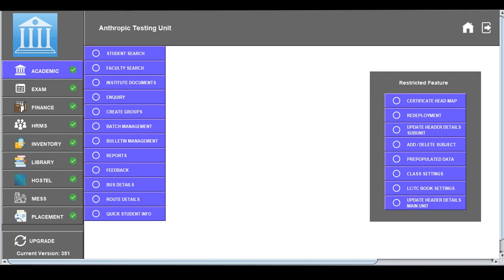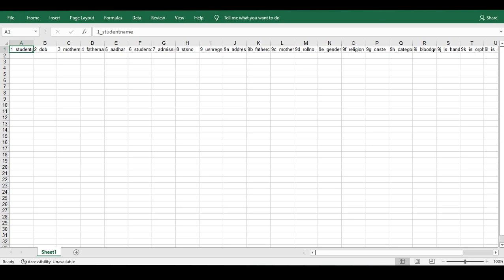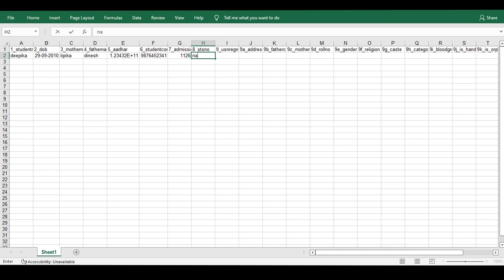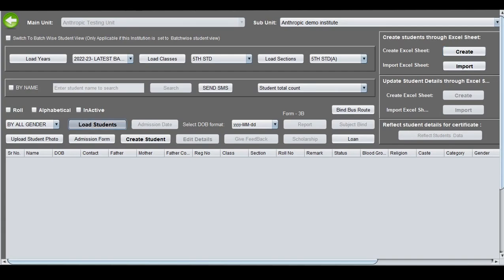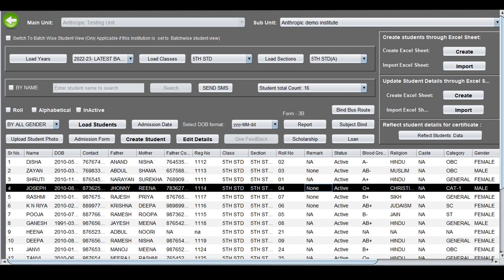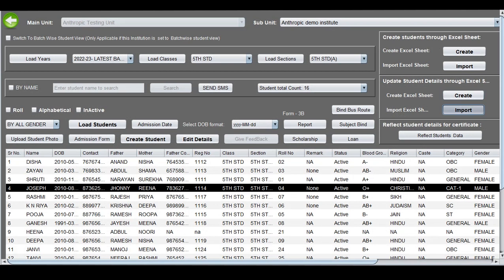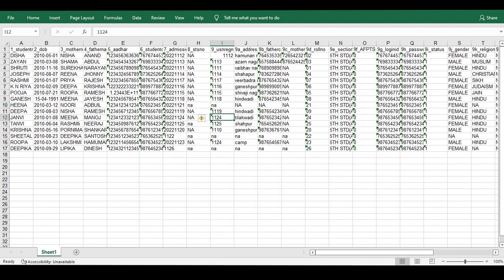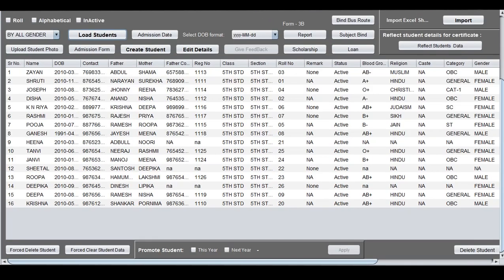New Admission Bulk